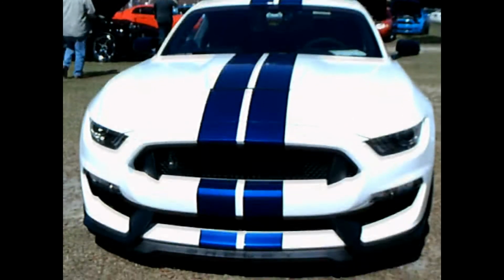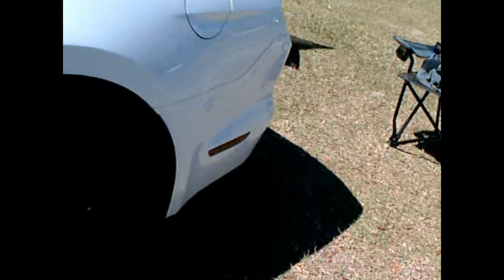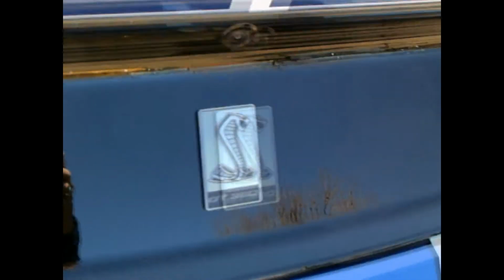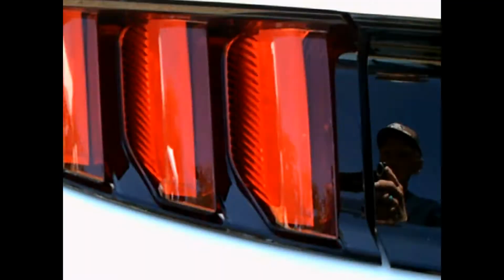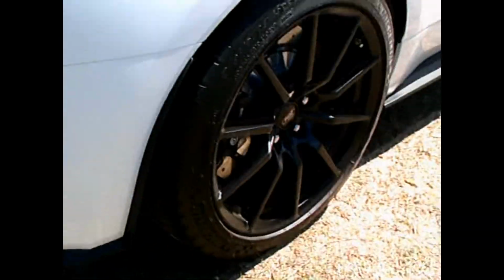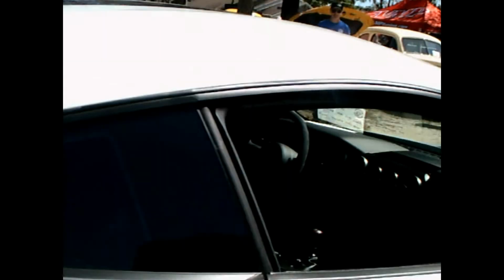2016 Shelby GT350 Mustang White LongwoodFord 022716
So many modifications to what really is a superior car, the powerplant deserves special mention.  The Voodoo engine is truly unique with its flat plane crankshaft and high operating revs.
Show less